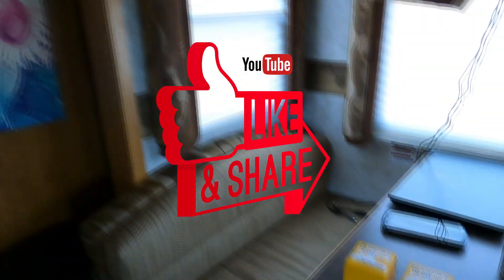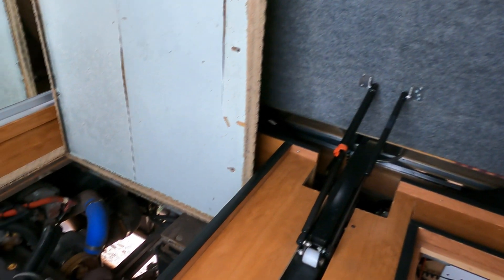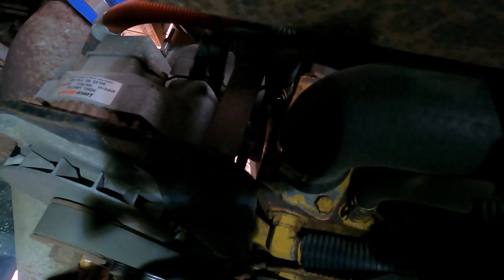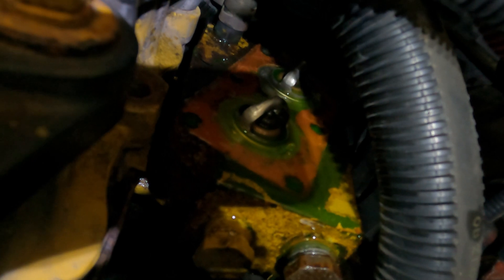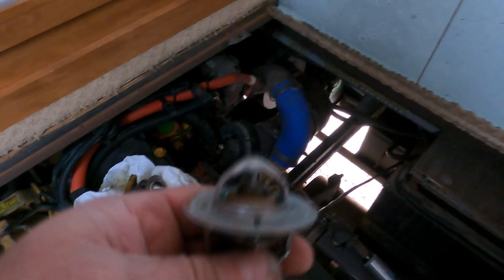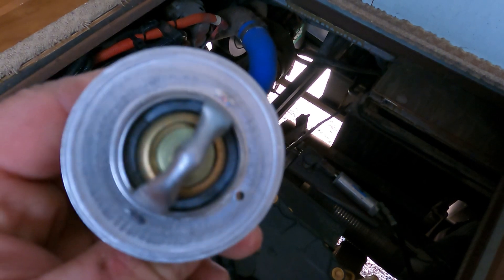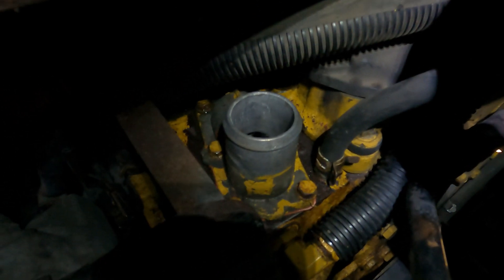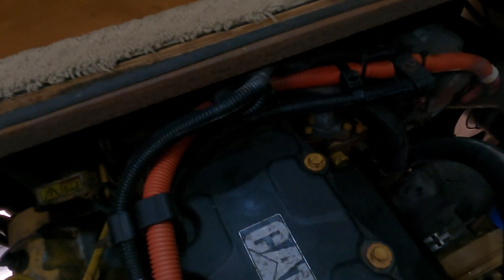Caterpillar c7 regulator thermostat replacement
In this video, I'll go over the steps needed and parts needed to change regulators (thermostats) in a Caterpillar C7 ACERT diesel engine.  specifically on a pusher.